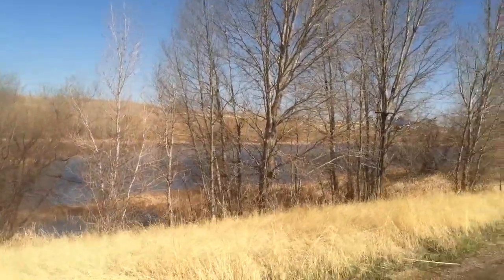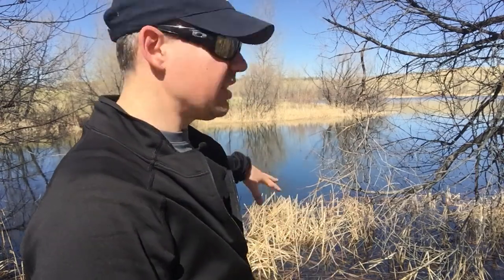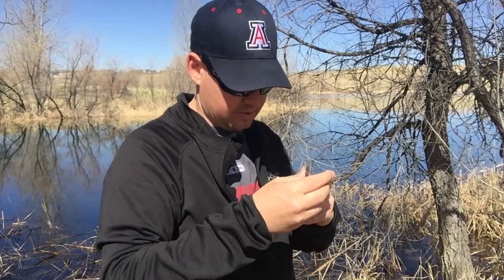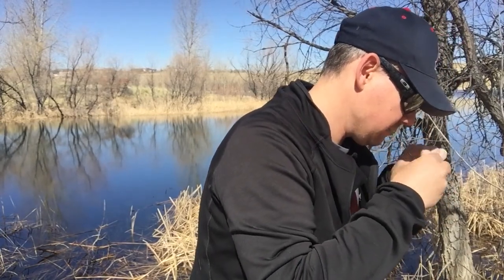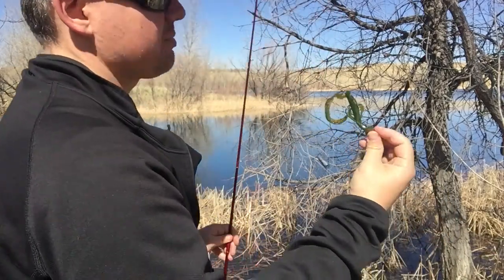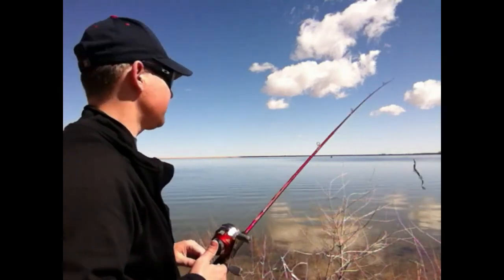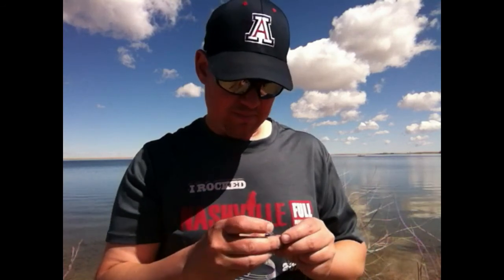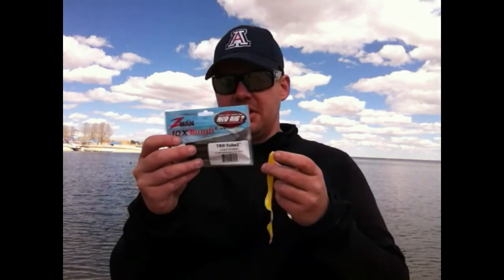How well did the FIRST fishing trip with LTB only challenge go?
First fishing trip ever with LTB ONLY gear on my birthday even!  The journey begins!

My first real video ever as well.  What I learned?  I either need a mic or just need to talk directly to the camera.  Sorry if it is quiet in spots.  Hey, it's my first ever real video recording on location and editing.  I will get there.  It was a blast and I will only get better.  I hope.  Maybe... whatever, it was fun.

Next trip, Sunday!

*** Once I found out my favorite youtubers earn $ from AD playtime, I watch ALL adds to support them!  Please do the same! ***

Rod: Shakespeare 6' Medium Action 2-piece
Reel: Mantas 3.8:1 Spin-caster Reel, Closed Reel
Line: 50# Braid with 15# Fluorocarbon Leader
Bait/Lures/Tackle: Lucky Tackle Box Only (If I need more I will buy same that came in a LTB box)